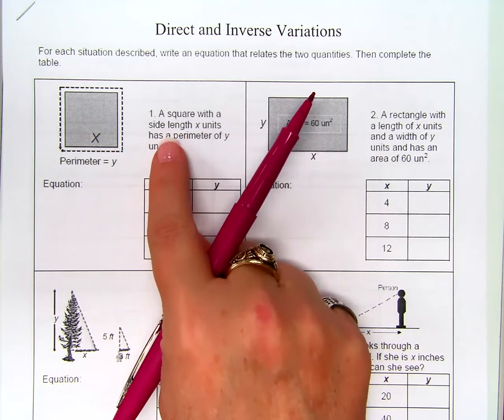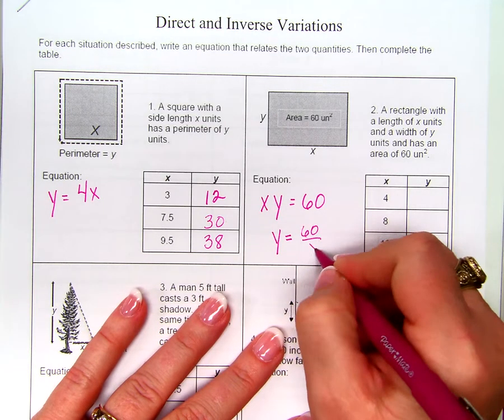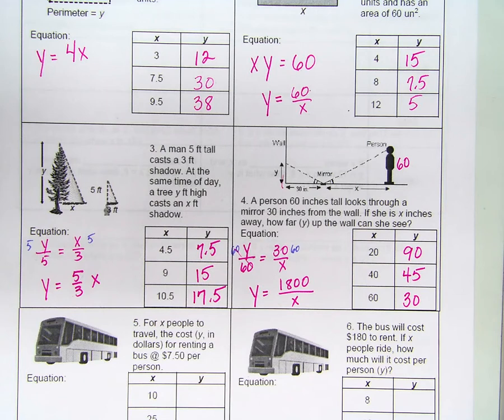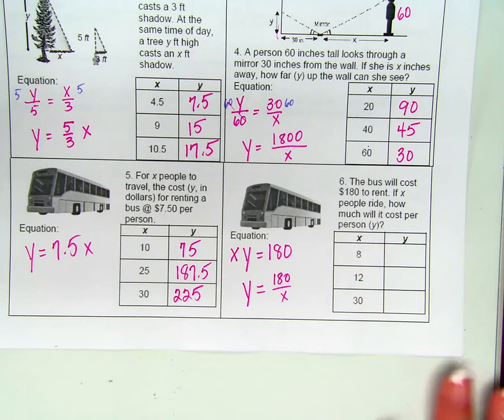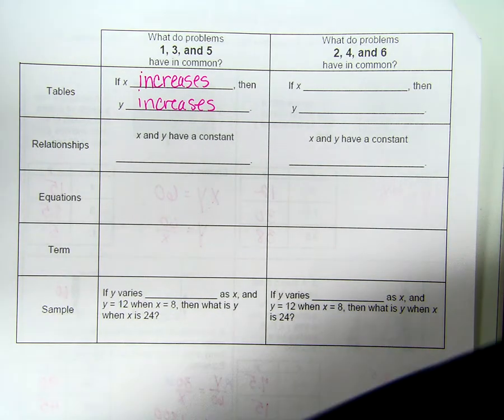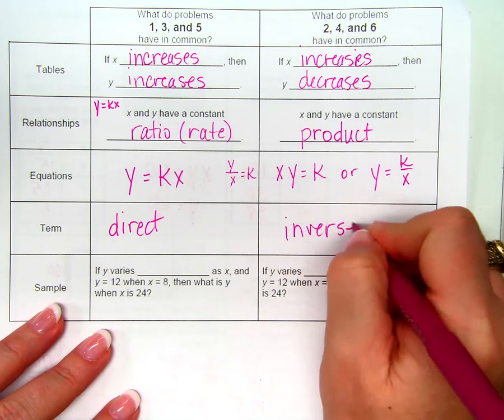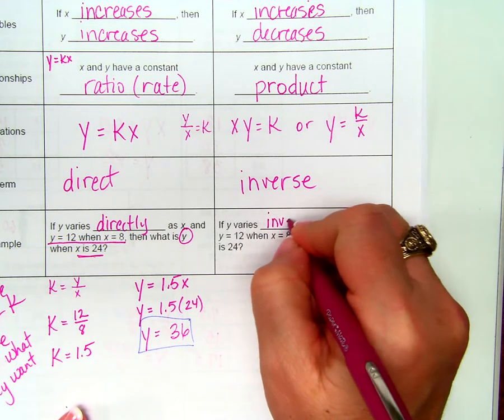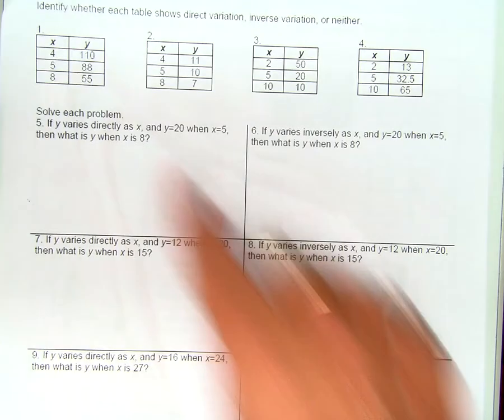inverse and direct variation 17 18